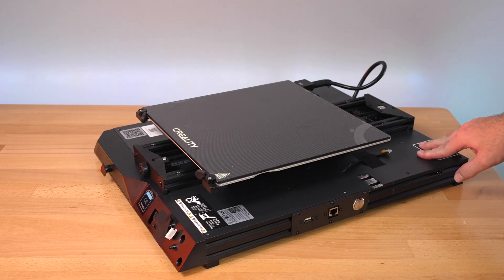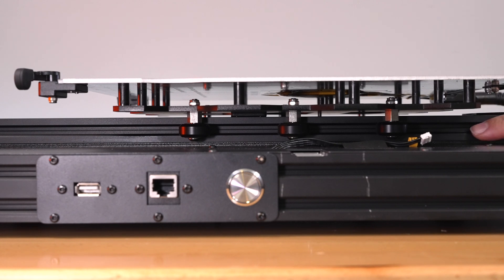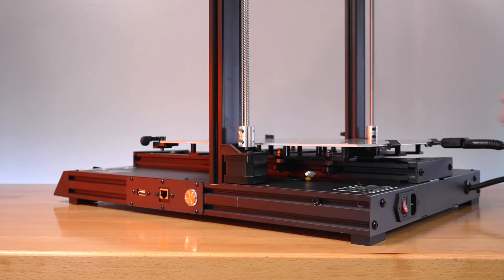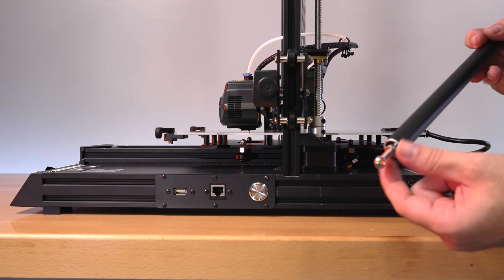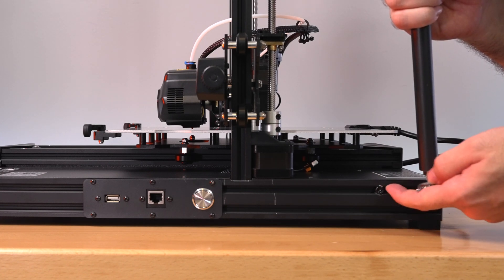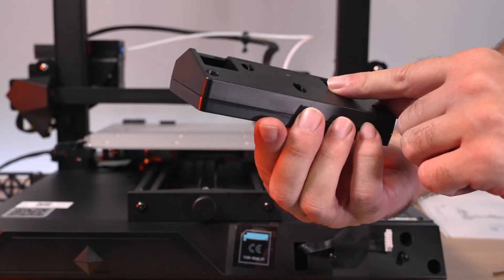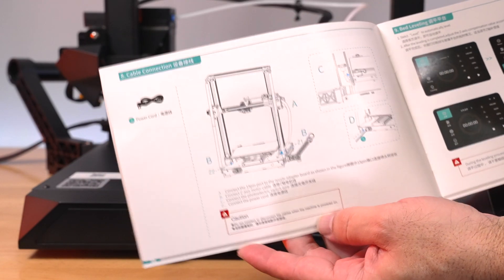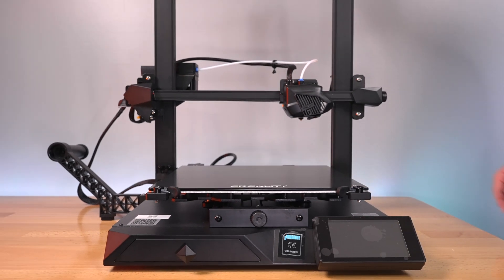Creality CR-10 Smart - Assembly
Putting together the Creality CR-10 Smart 3D Printer.